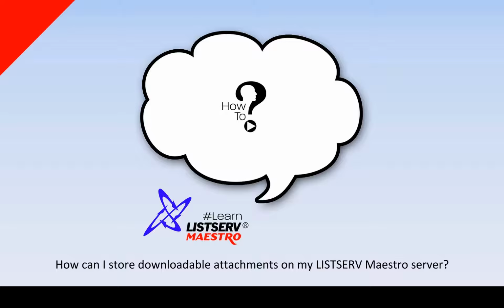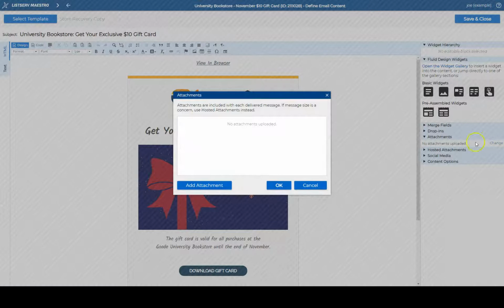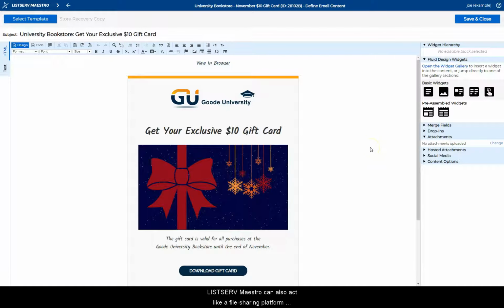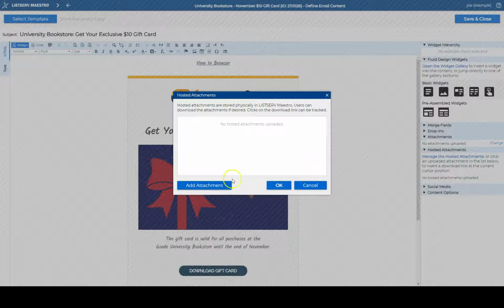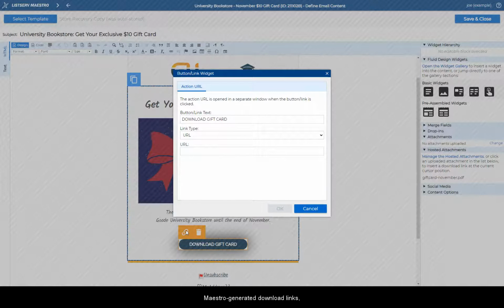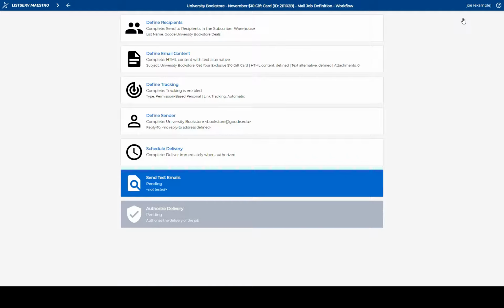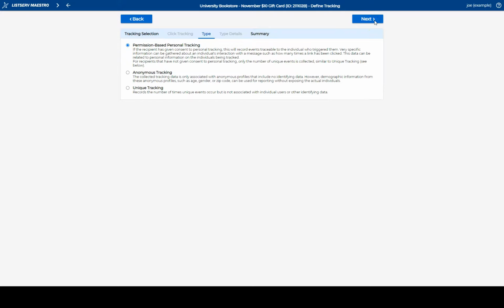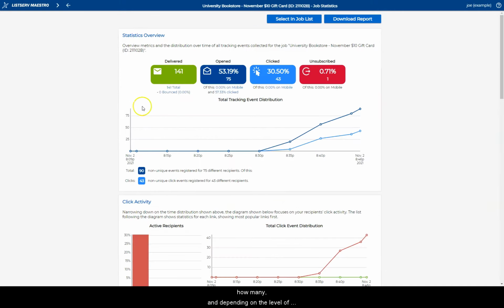How to store downloadable attachments on your LISTSERV® Maestro server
LISTSERV® Maestro allows you to include all types of attachments with your email messages. However, in order to save bandwidth and to reduce the size of your messages, you can also have LISTSERV Maestro host your attachments for you and automatically generate links for your subscribers to download them. This guide shows how easy it is to upload any number of attachments and how you can use this feature to track which of your subscribers actually downloaded your files.